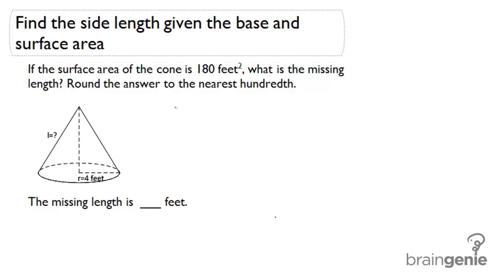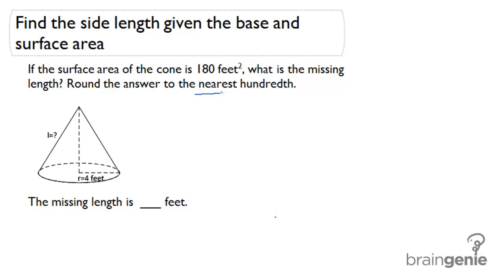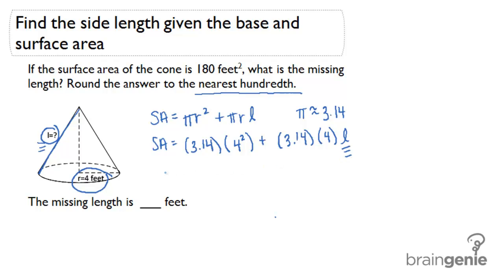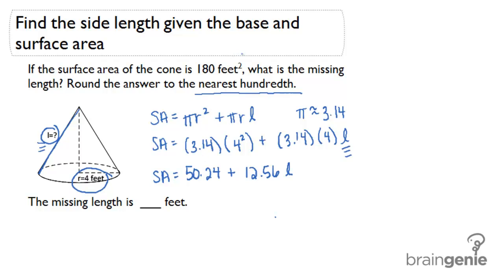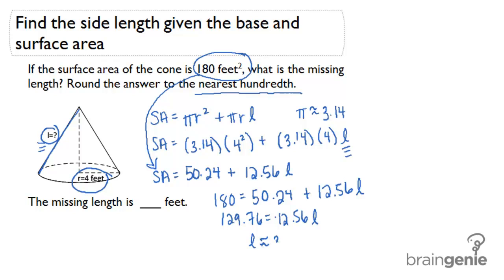3.2.2 Find the side length given the base and surface area